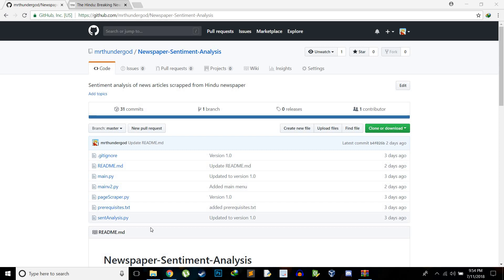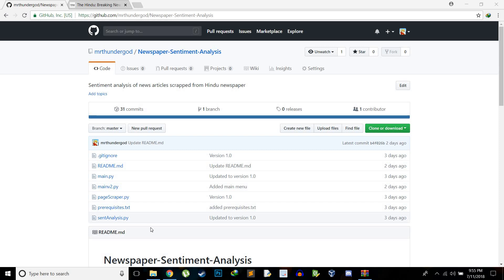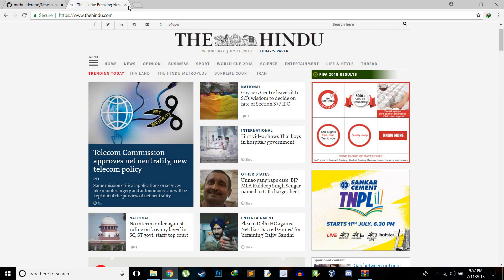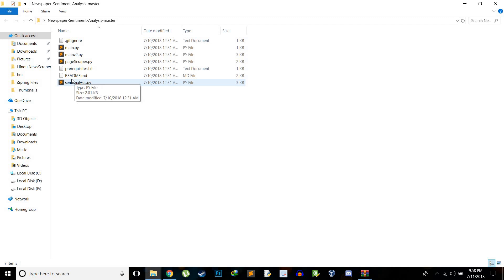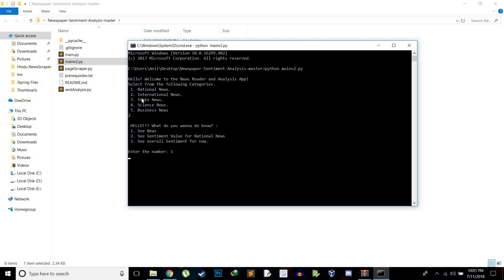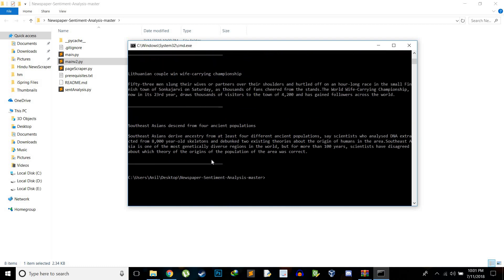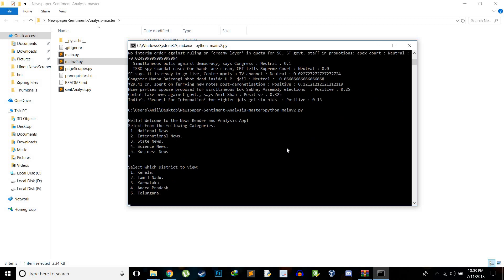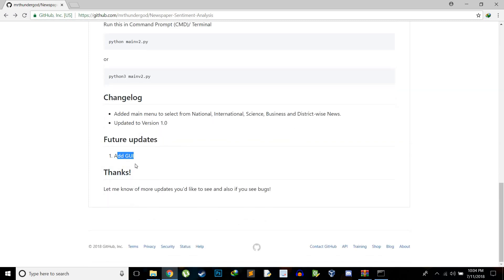Python Projects 1: Newspaper Sentiment analysis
Hey there guys and gals! It's Mr.ThunderGod here with some Thunder Code!

Presenting the Newspaper Sentiment analysis-inator! This little script downloads and analyzes newspaper articles to find if they are positive, negative or neutral!